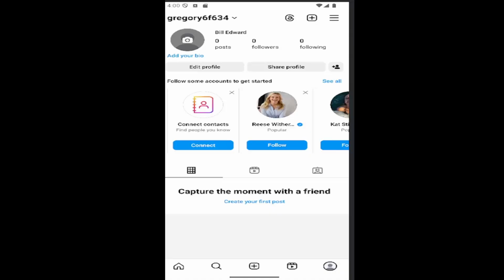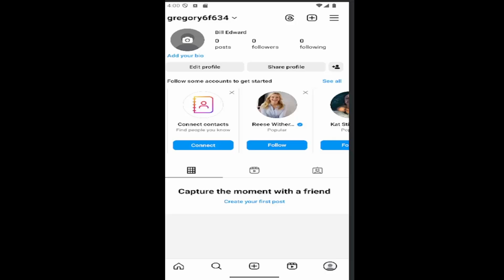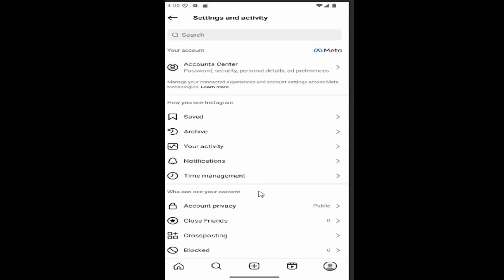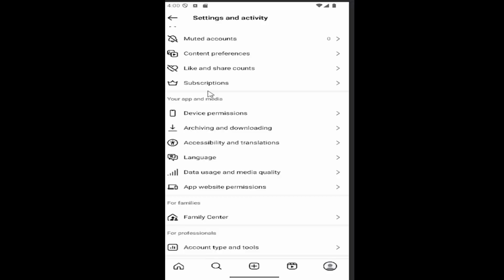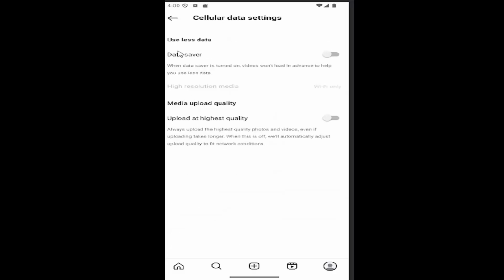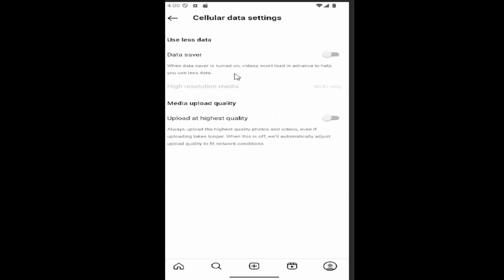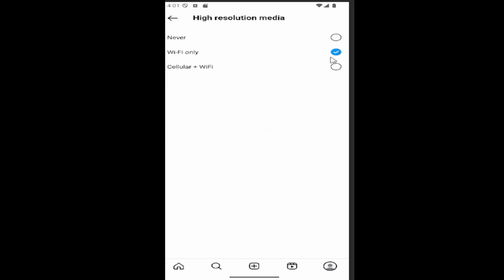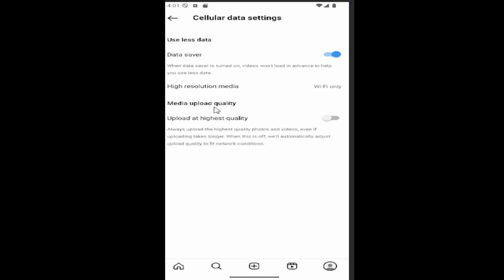How to Enable Data Saver on Instagram [Guide]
This guide explains how to enable Data Saver on Instagram, helping users reduce their mobile data usage while browsing the app. It provides clear, step-by-step instructions on how to activate this feature in the Instagram app's settings. Enabling Data Saver helps minimize the amount of data used when scrolling through feeds, watching videos, or loading content, making it ideal for users with limited data plans. By following these simple steps, you can enjoy Instagram without worrying about excessive data consumption.